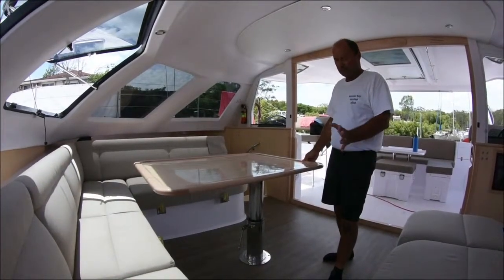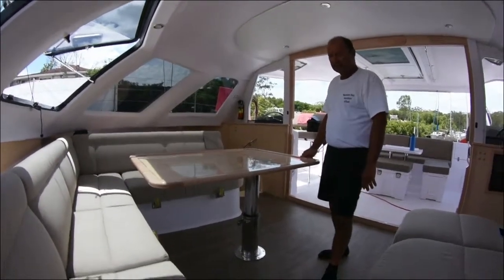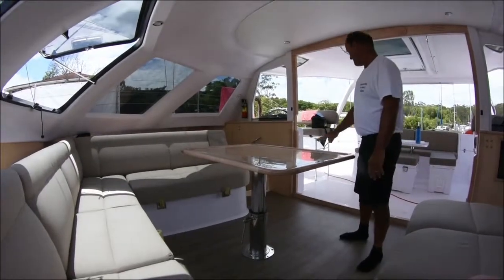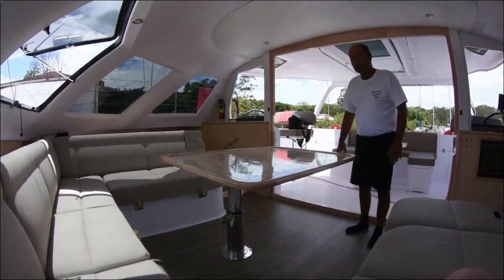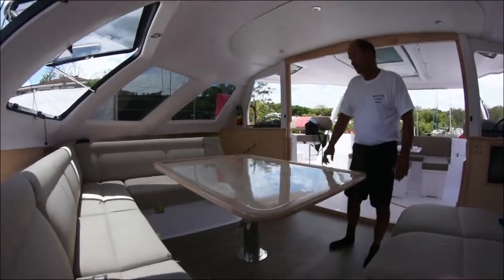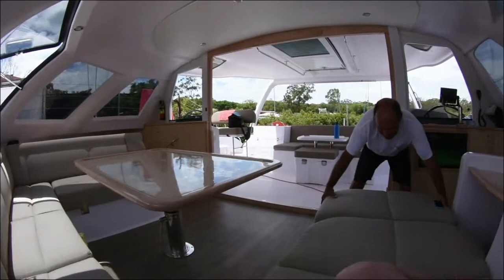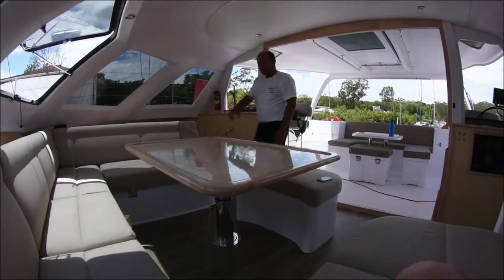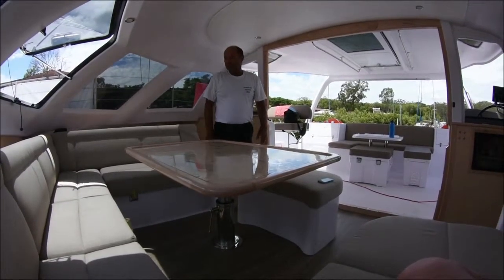Saloon-table features on Seawind 1260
This video series for Moreton Magic, our Seawind 1260 # 3, is a short clip on the convertible table in the saloon

Made With Boinx FotoMagico
Photos by Kerry Hucul- House